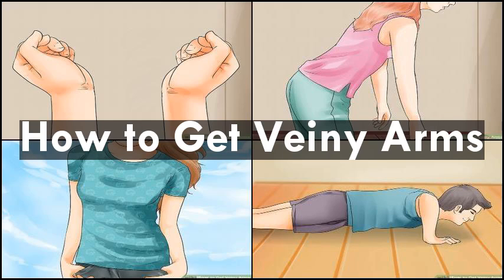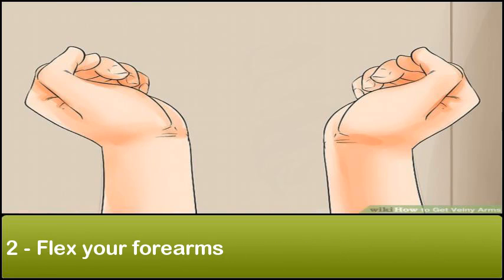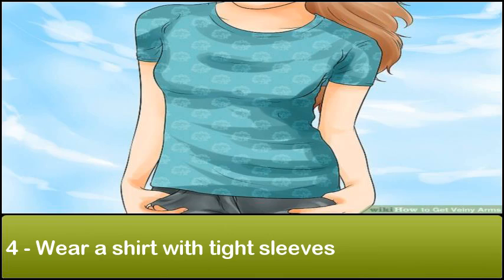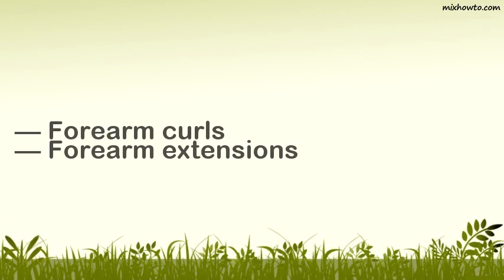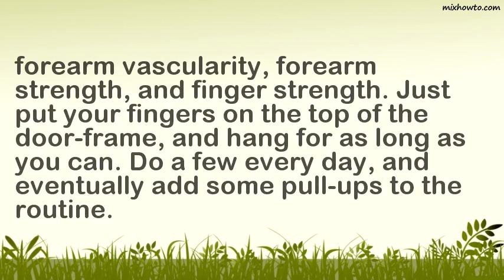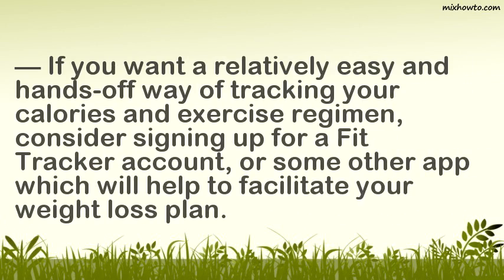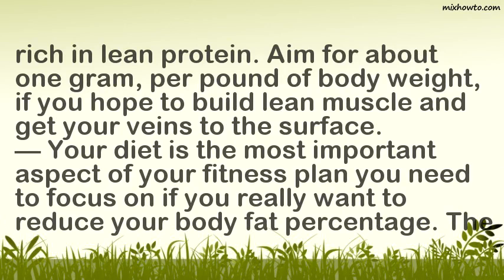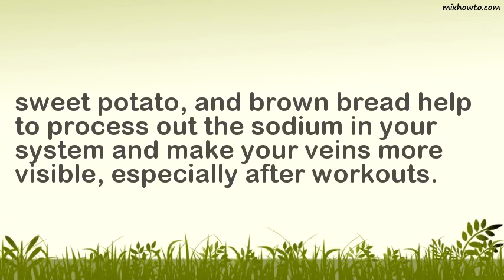Hacks on Getting Veiny Arms